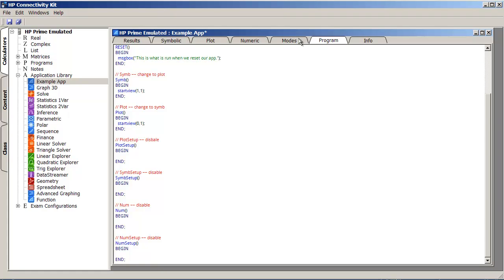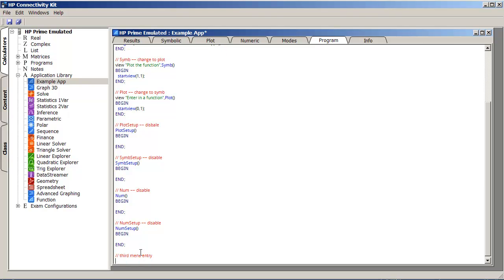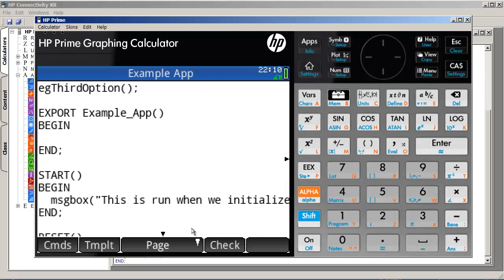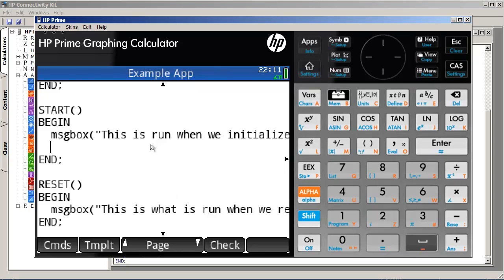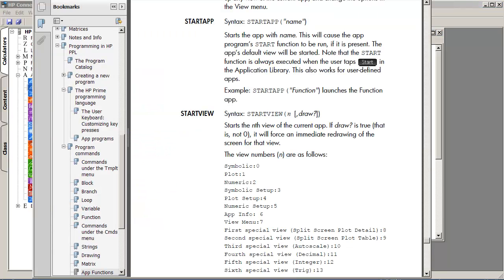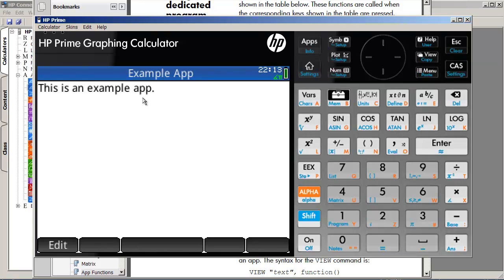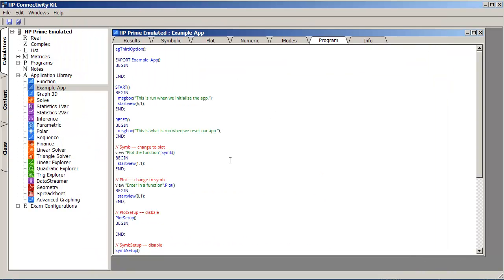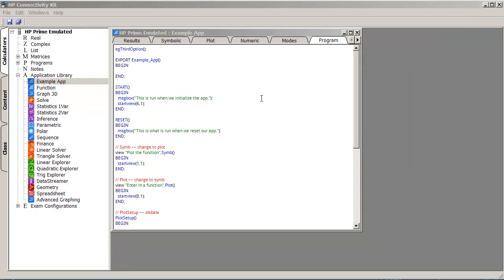HP Prime - Creating a custom app (part 2)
This is part 2 of a tutorial on how to create a custom app.

Values for STARTVIEW command:

0: Symbolic
1: Plot
2: Numeric
3: Symbolic Setup
4: Plot Setup
5: Numeric Setup
6: App Info
7: View Menu
8: First special view (Split Screen Plot Detail)
9: Second special view (Split Screen Plot Table)
10: Third special view (Autoscale)
11: Fourth special view (Decimal)
12: Fifth special view (Integer)
13: Sixth special view (Trig)